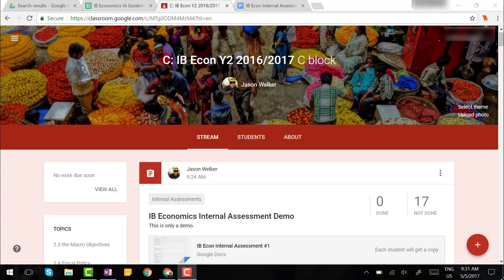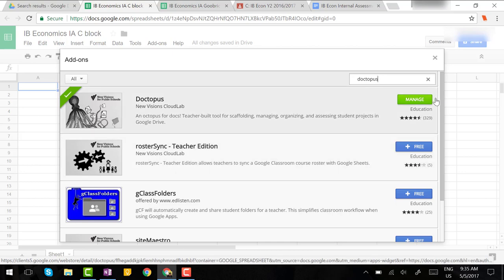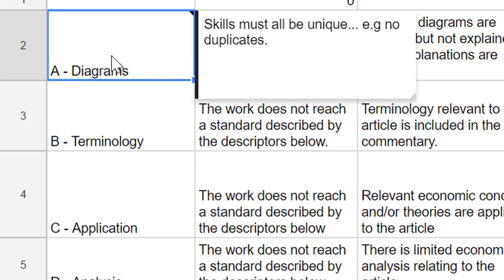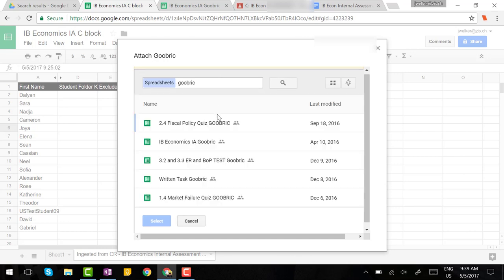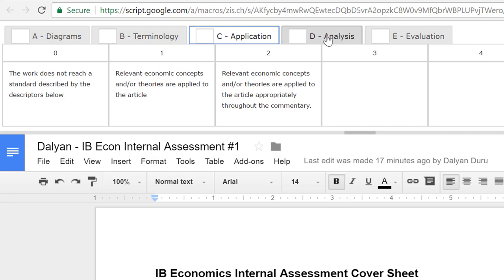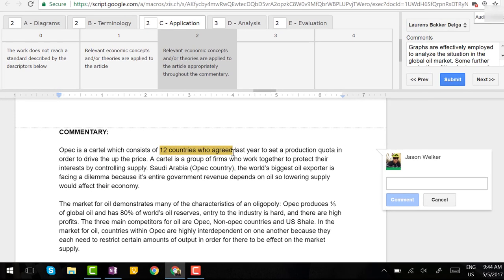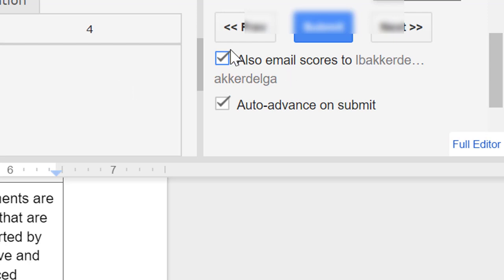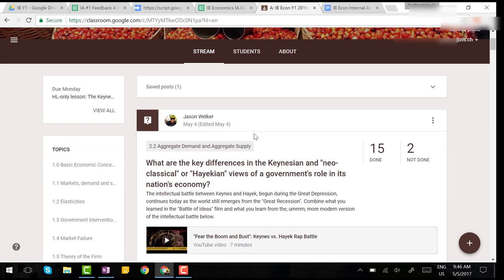Using Doctopus and Goobric to provide feedback on student work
Here's a lesson for teachers looking to streamline and improve their criteria-based feedback on student work. While Doctopus will work without Google Classroom, it is an ideal add-on to the learning management system that a growing number of schools are adopting.

I have been using Doctopus and Goobric to assess and provide feedback on IB internal assessments, essay tests and even short-answer quizzes in all my classes. In this short tutorial I'll show teachers how they can begin doing the same.